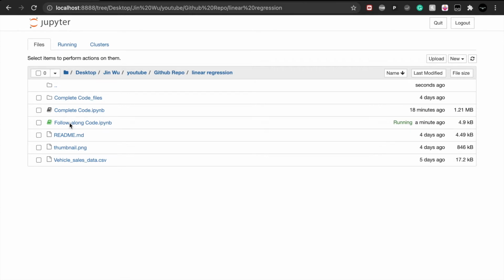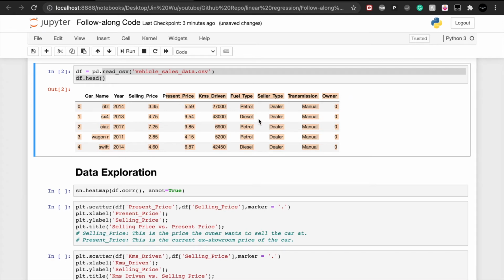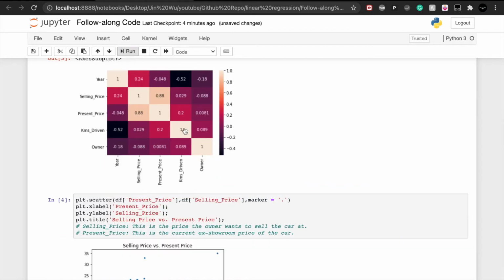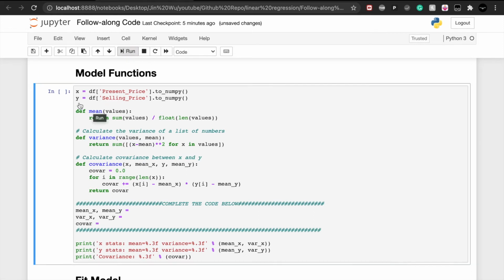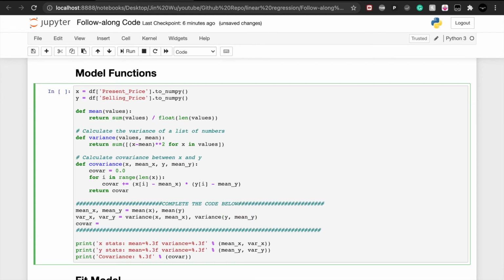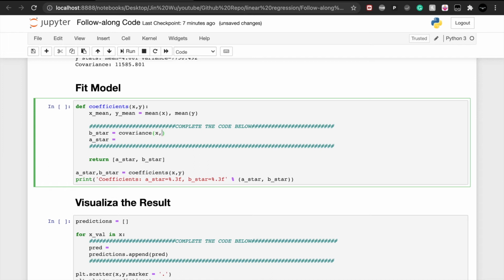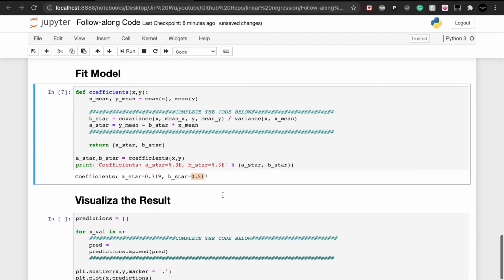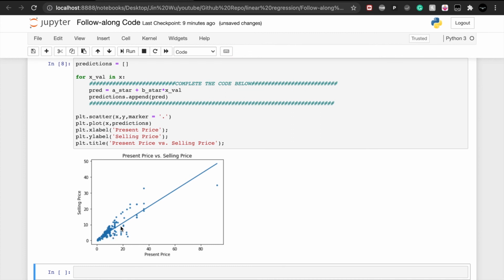Entry-Level Machine Learning Project in Python: Linear Regression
This Machine Learning basics video will help you understand what is Linear regression and how to find the optimal slope and intercept of the best fit line.

About this Machine Learning and Data Science project series:
This series. is design for entry-level coders, who want to gain experience in machine learning. Each machine learning algorithm will be explained in detail with a mini-project to deepen the understanding. The mini-project can be put on a resume as part of the experience.